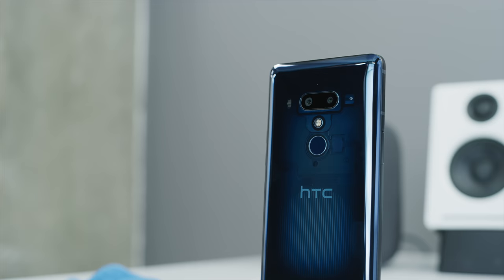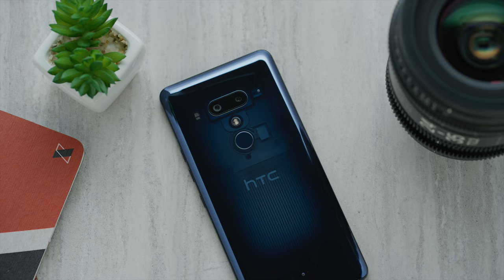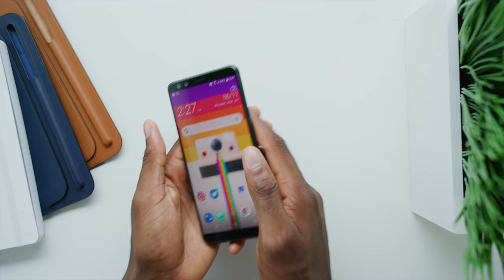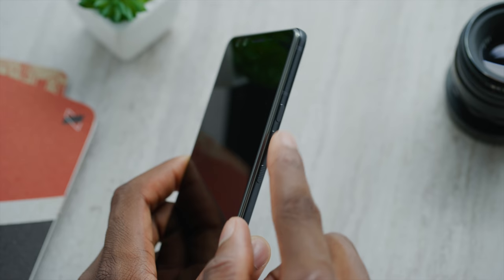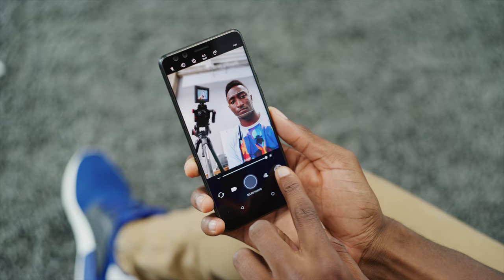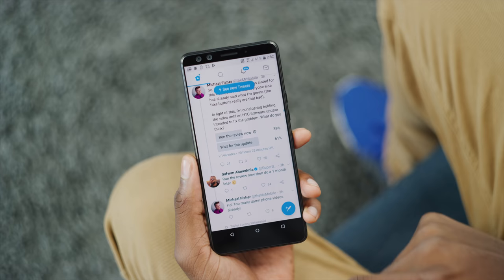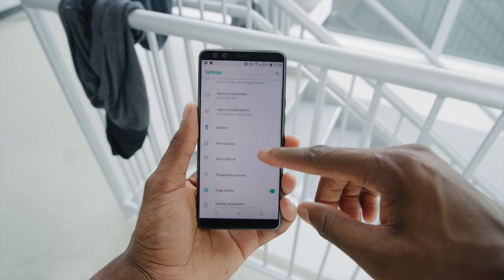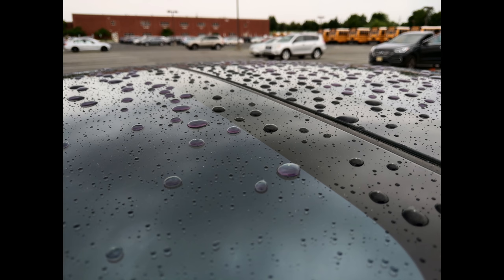HTC U12+ Review: A Phone With No Buttons!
HTC U12+ has no notch, flagships specs and a peculiar lack of real buttons. Worth the money?

Phone provided by HTC for review.